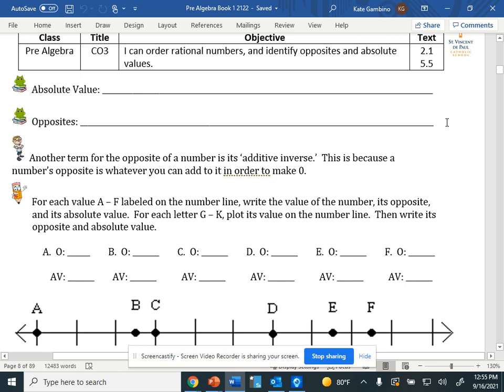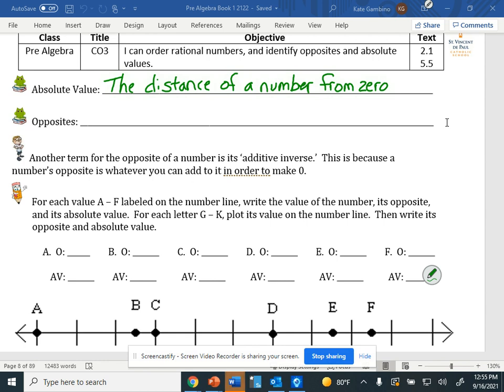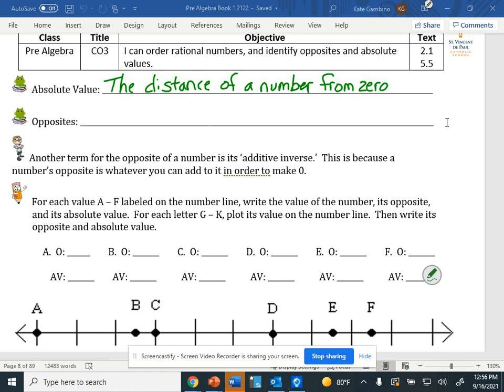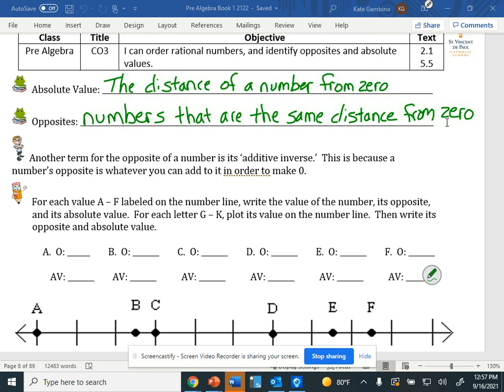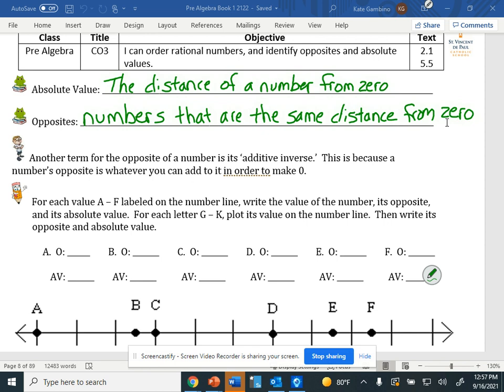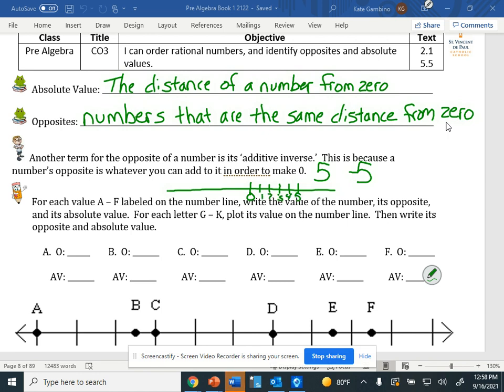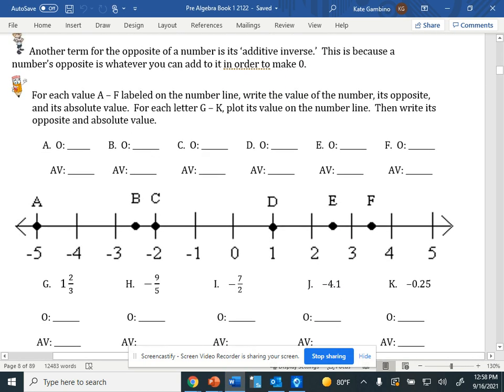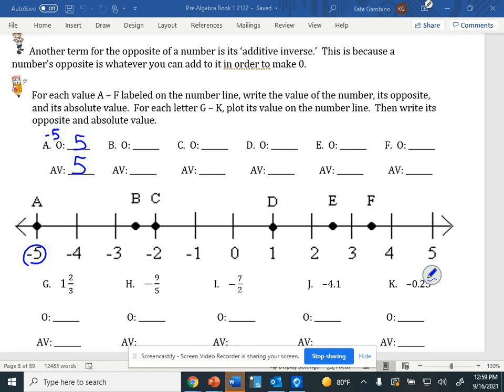9/16 PreAlgebra CO3